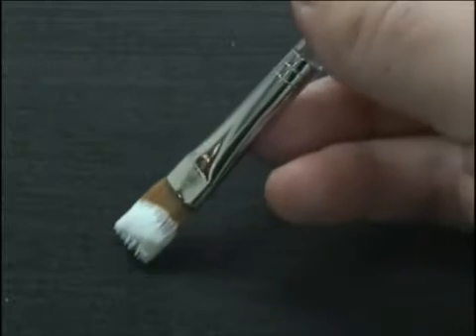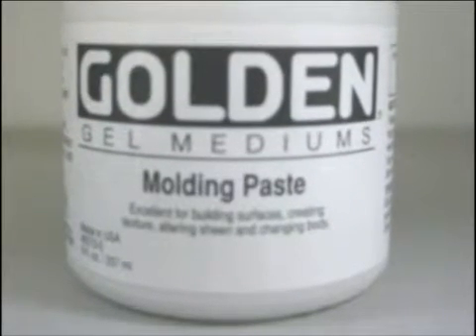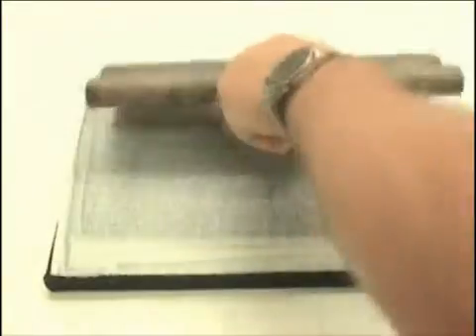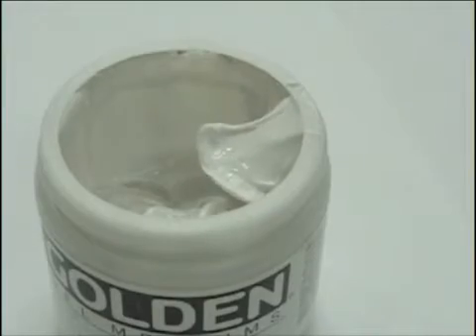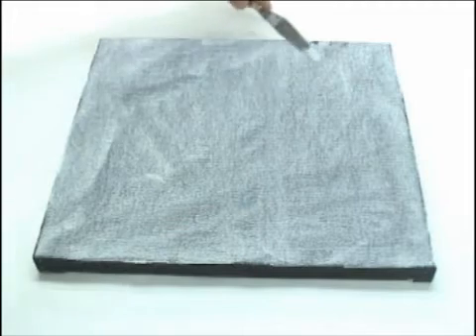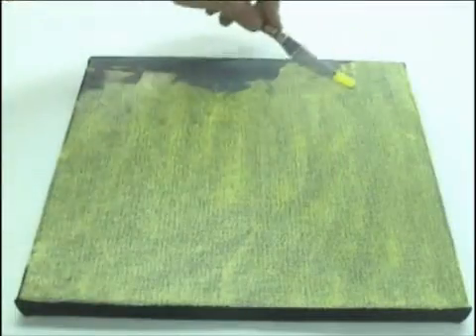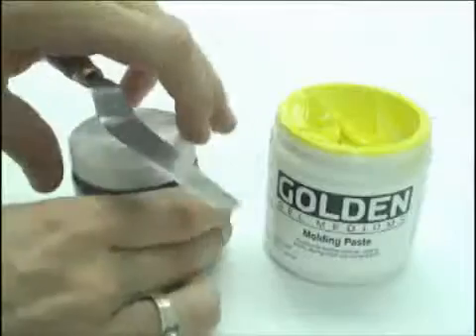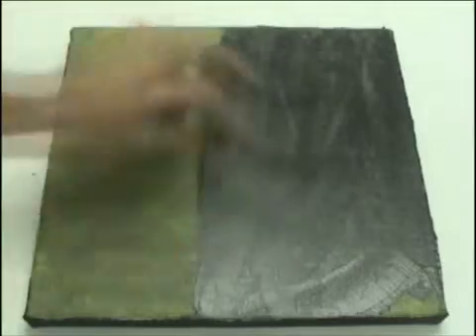Creating a Smooth Surface using Molding Paste from Golden - Art Discount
How to video showing you how to eliminate the texture of your canvas using Golden's smooth Molding Paste